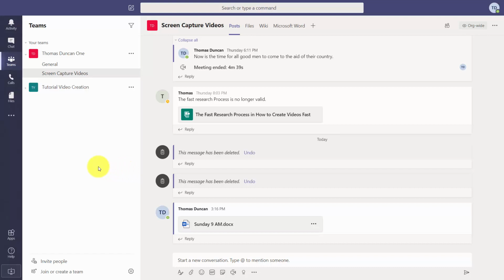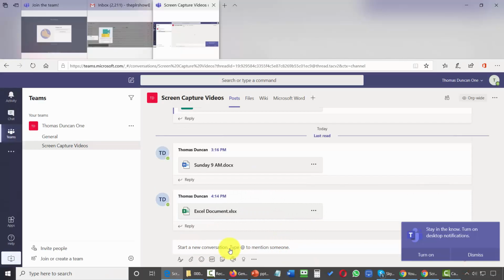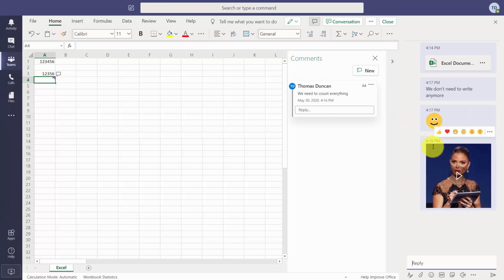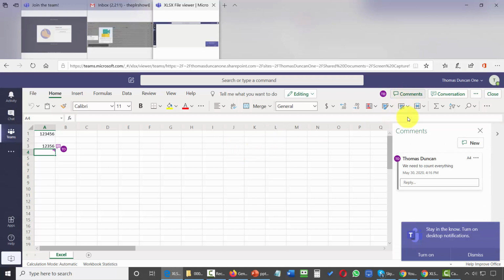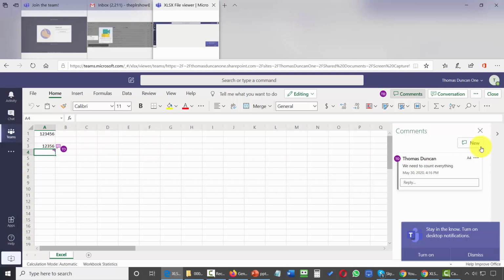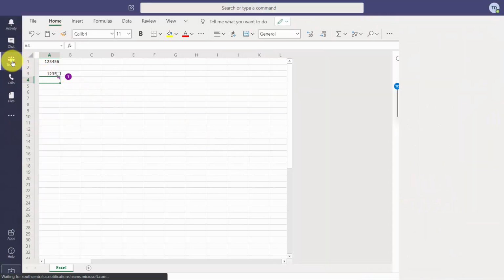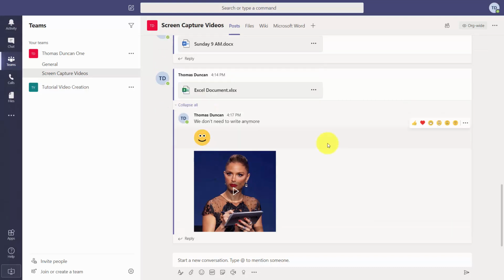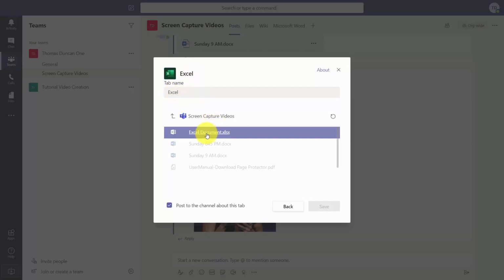How To Add Excel To Your Microsoft Teams Workspace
To get this and other videos like it.